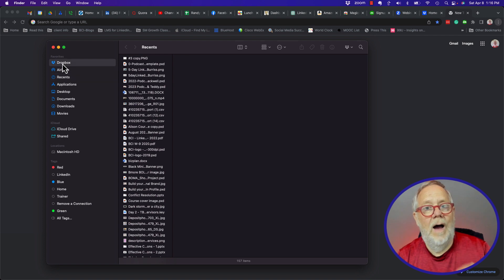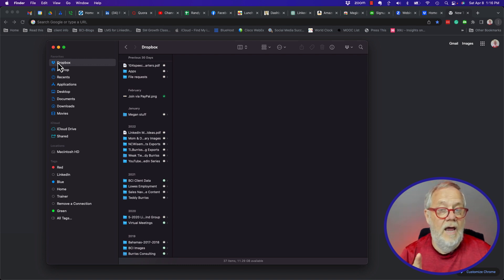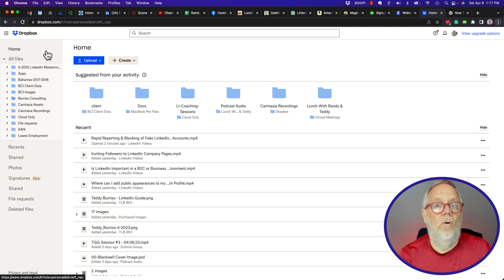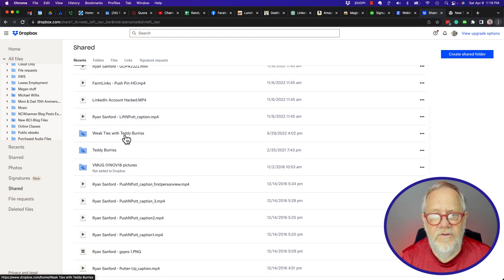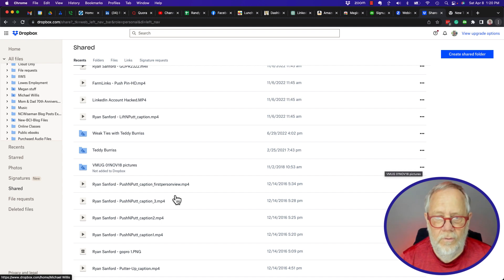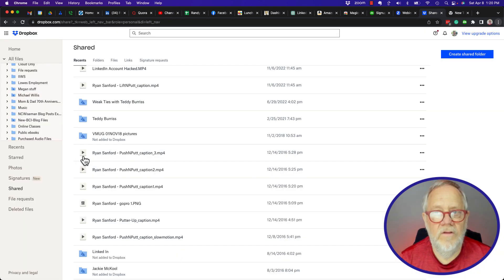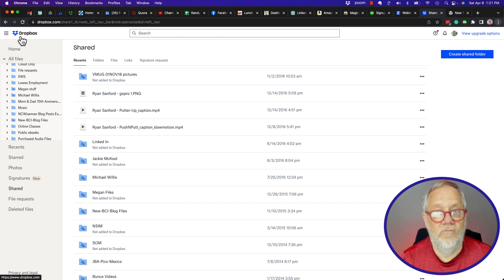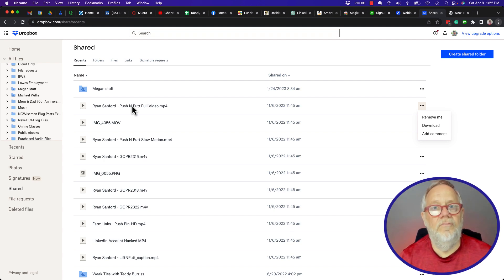How do I get rid of Shared Files and Folders in my Dropbox Account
I demonstrate the basic steps of deleting files/folders shared with you through dropbox.